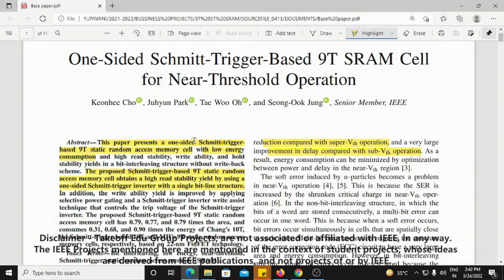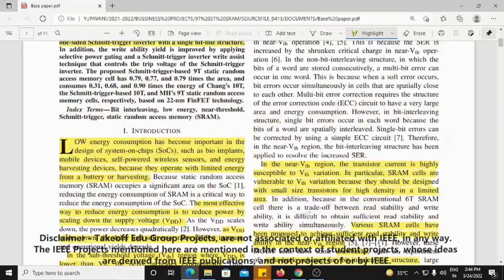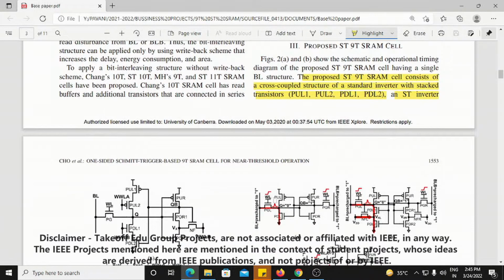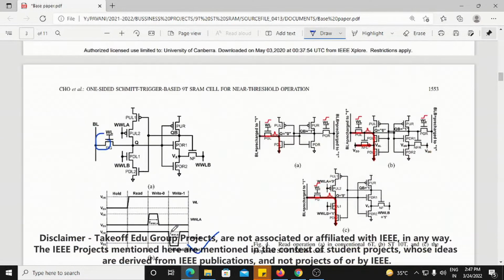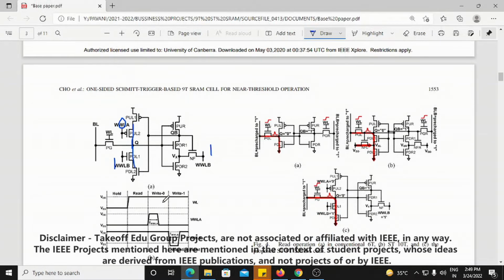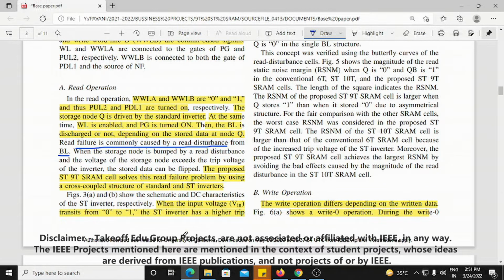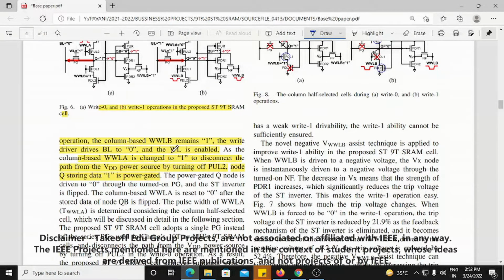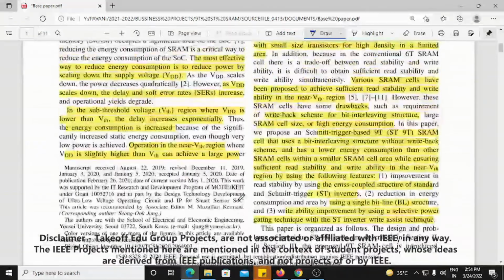One Sided Schmitt Trigger Based 9T SRAM Cell for Near Threshold Operation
This paper presents a one-sided Schmitt-trigger-based 9T static random access memory cell with low energy consumption and high read stability, writing ability, and hold stability yields in a bit-interleaving structure without the wite-back scheme.

𝗧𝗮𝗸𝗲𝗼𝗳𝗳 𝗘𝗱𝘂 𝗚𝗿𝗼𝘂𝗽 provides the most creative concepts and ideas for that can make very effective electronic circuit projects for students, researchers, and engineers. So browse through our list of electronic circuit projects topics and choose the best electronic circuit projects for your needs today.